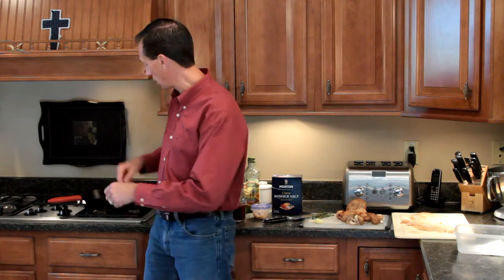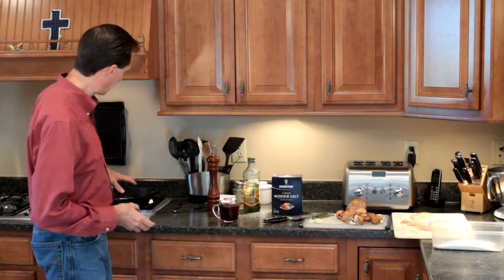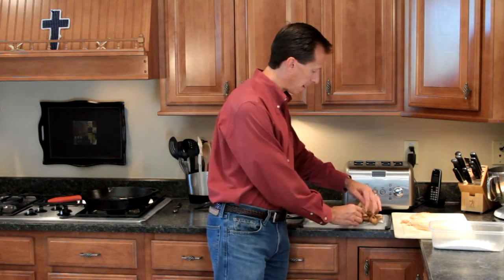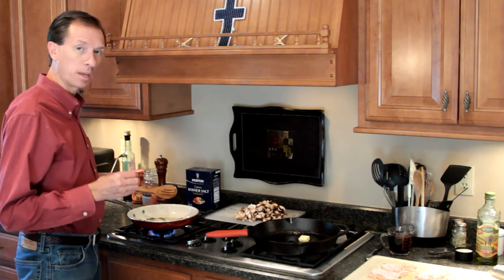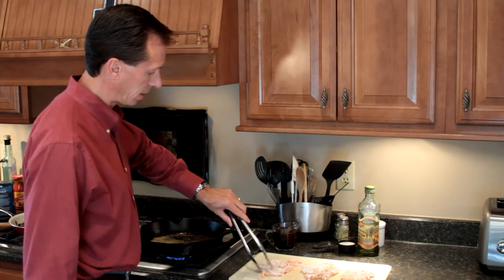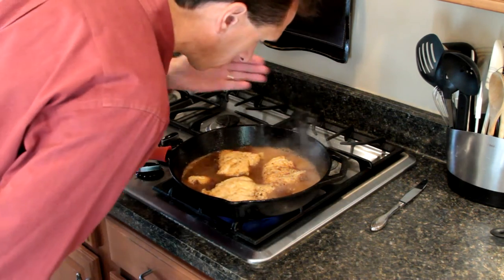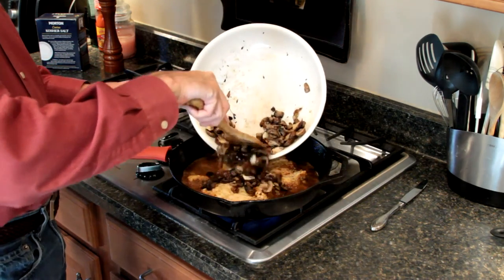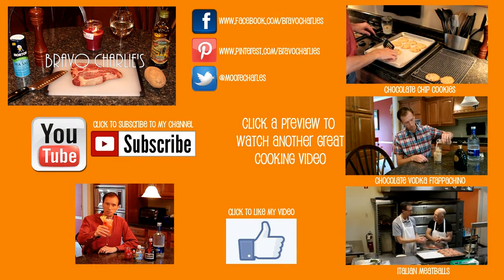Chicken Marsala - Bravo Charlie's Episode 31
Ingredients list:

3-4 Boneless Chicken Breast Pounded Thin
Flour for coating chicken
Butter
Extra Virgin Olive Oil
Bacon Grease
3 Garlic Cloves
2 Cups Chopped Mushrooms
3-4 Sprigs of Thyme
1 Cup Marsala Wine
1/4 Cup Heavy Cream